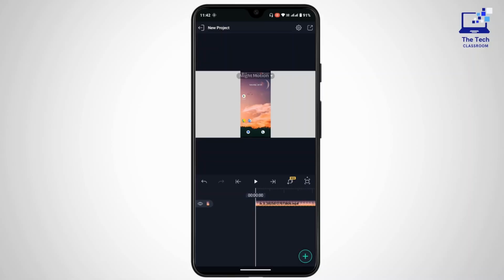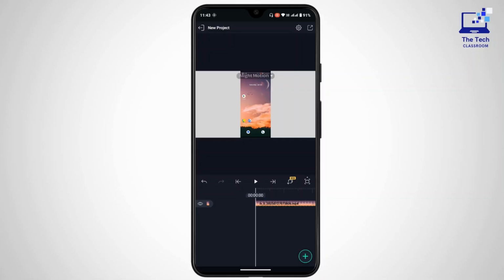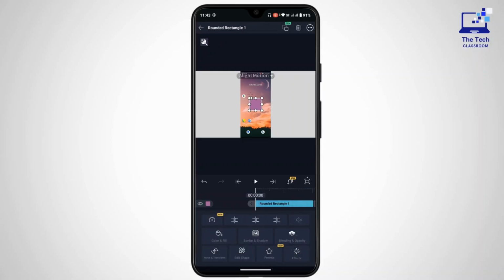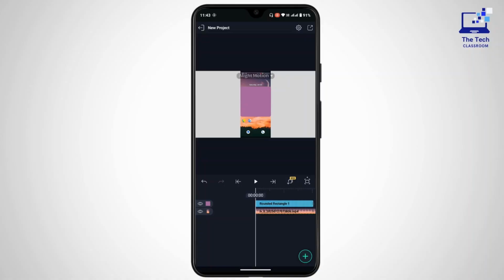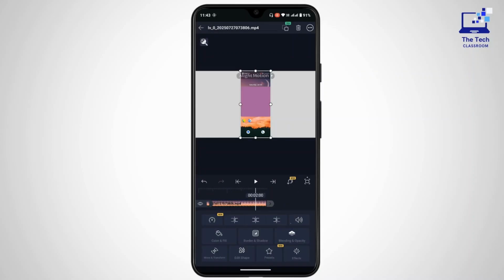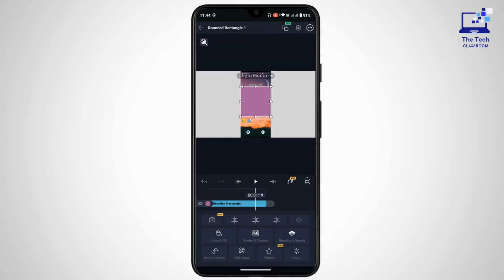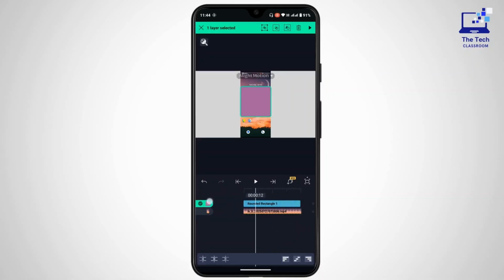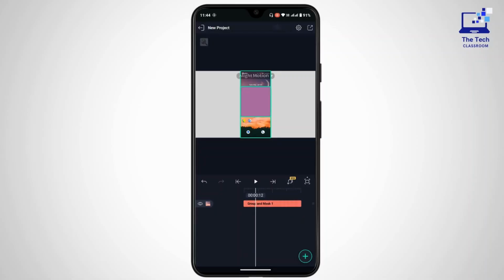How to Crop Video in Alight Motion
Learn how to crop video in Light Motion easily and quickly! In this step-by-step tutorial, Kate shows you how to create a new project, add a video, and use a rectangular object to crop out unwanted parts. Perfect for beginners looking to edit videos on their mobile with Light Motion app. Follow along to master video cropping and enhance your video editing skills today!

Chapters:
00:00 - Introduction
Hi everyone, Kate introduces the video on how to crop video in Light Motion.

00:12 - Open Light Motion & Create Project
Open Light Motion and create a new project to start editing.

00:25 - Add Video to Project
Add the video clip you want to crop.

00:38 - Add Rectangular Object
Tap the plus icon and select the rectangular object to help crop the video.

00:50 - Adjust Rectangle to Crop
Position and resize the rectangle over the area you want to keep.

01:15 - Match Video & Rectangle Length
Split and trim your video to match the rectangle length.

01:35 - Select Both Layers
Select the video layer and rectangle layer together.

01:45 - Crop Video
Tap the second icon in the toolbar to crop the video.

01:55 - Conclusion